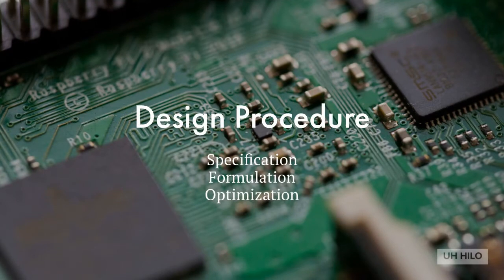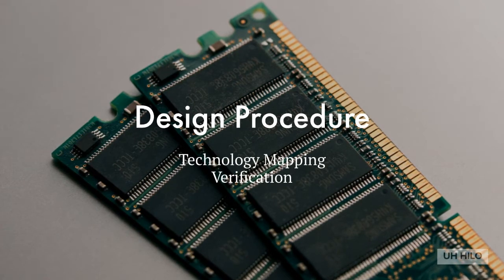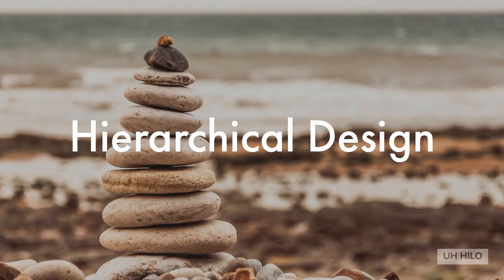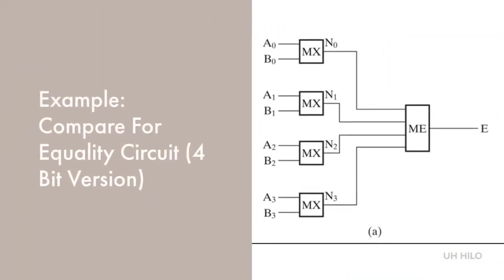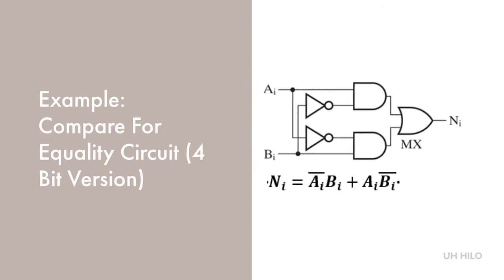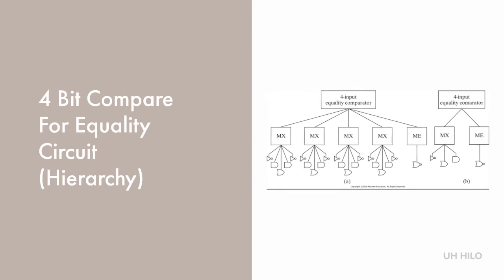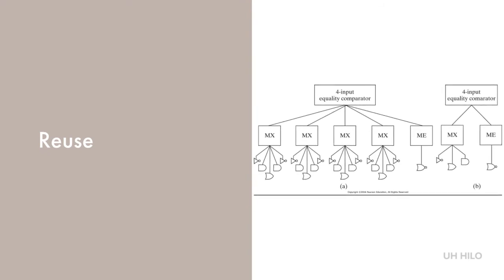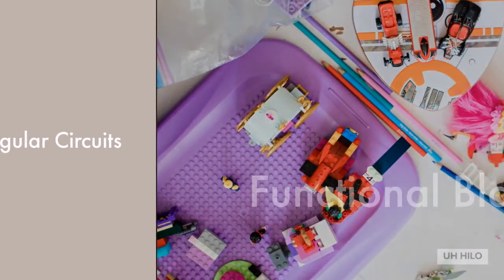3 1 Combinational Logic Design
This gives an overview of the power of hierarchical design.